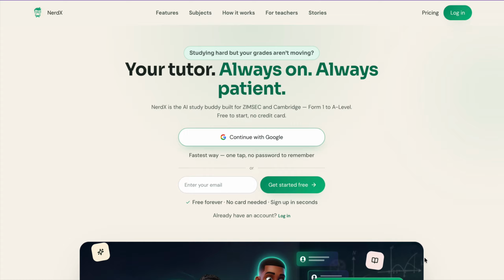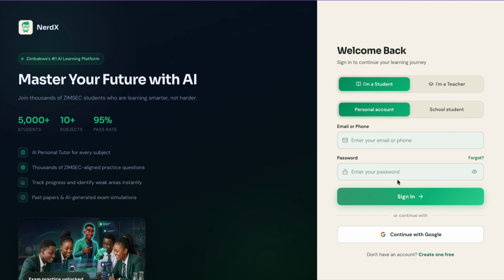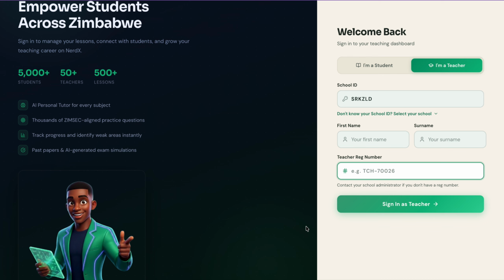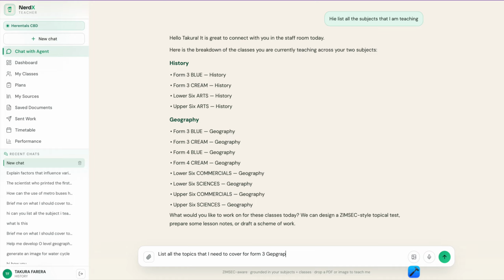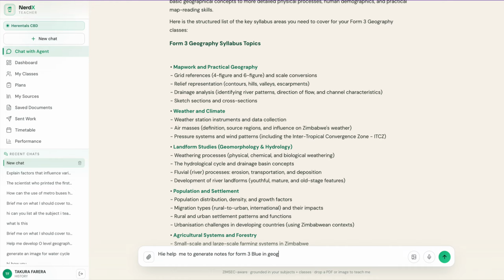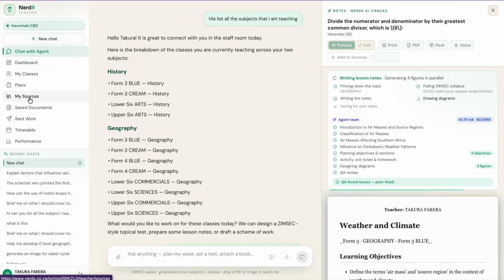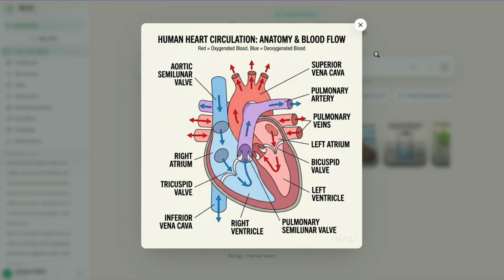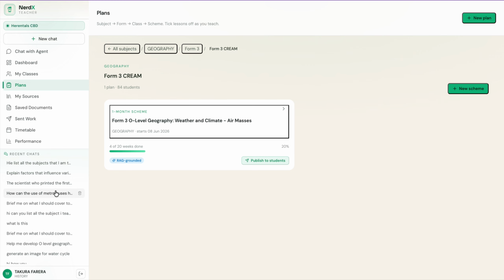NerdX Ai Teacher's Agent Guide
Welcome to the NerdX AI Teacher’s Guide! 🎓

This step-by-step video shows teachers how to get started with NerdX AI, access the platform, navigate key features, manage classes and use AI-powered tools to support teaching and learning.

You’ll learn how to:

✅ Log in to your teacher account
✅ Navigate the teacher dashboard
✅ Manage classes and learners
✅ Create learning materials and assessments
✅ Use AI tools to save time and improve lessons
✅ Track learner activity and progress

NerdX AI empowers teachers with practical digital tools that make education more engaging, efficient and accessible.

Start using NerdX AI today and transform your classroom! 🚀